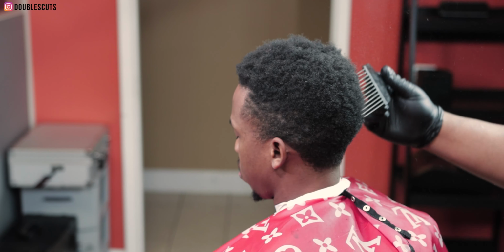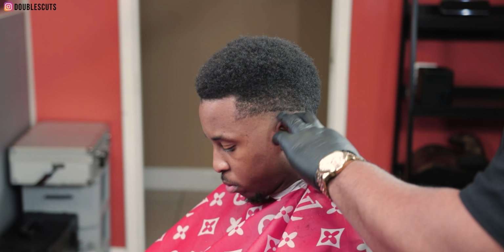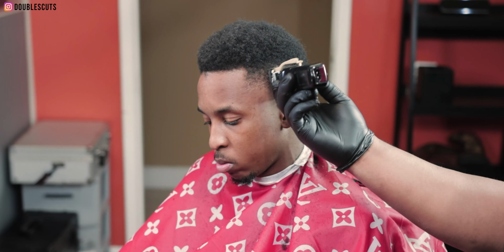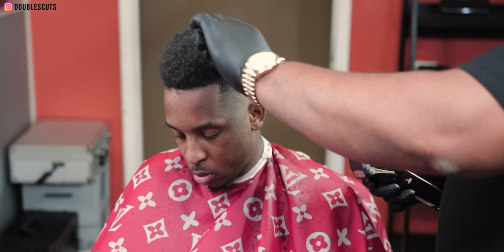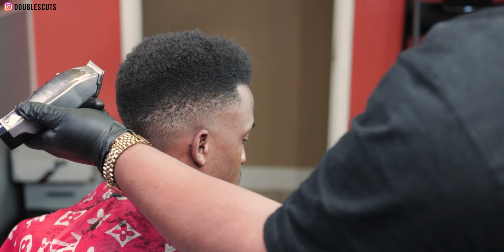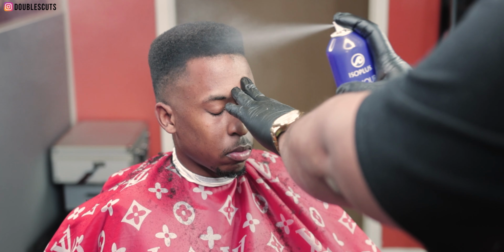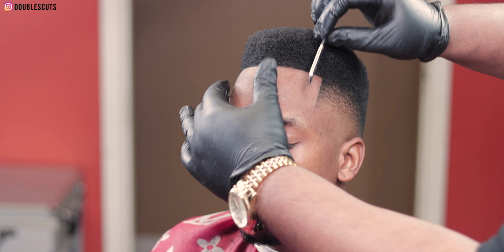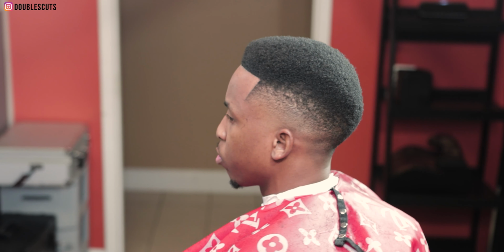HOW TO CUT A HIGHTOP FADE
Barber Equipment

*Cordless Andis Master
*Babyliss Gold Clippers
*Wahl Magic Clip
*Babyliss Gold Skeleton Fx Trimmer
*Babyliss Silver Shaver
*Andis Master Dual Magnet Guards
*Black Barber Gloves
*Master Airbrush Multi-Purpose
*Tomb45 Beard & Lineup Enhancement
*Derby Barber Razors
*Elegance Shaving Gel
*Stainless Steel Straight Razor